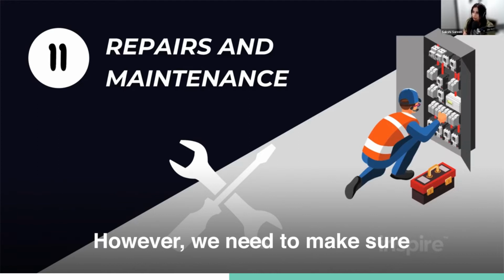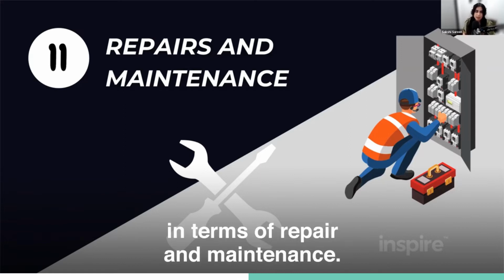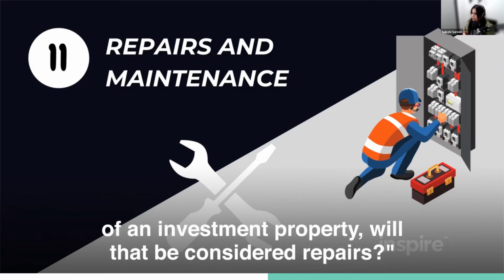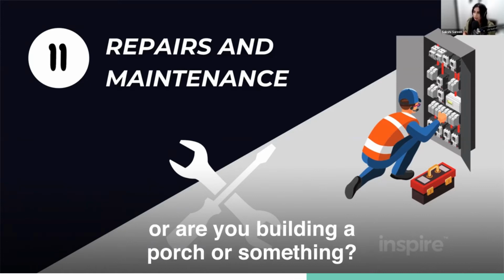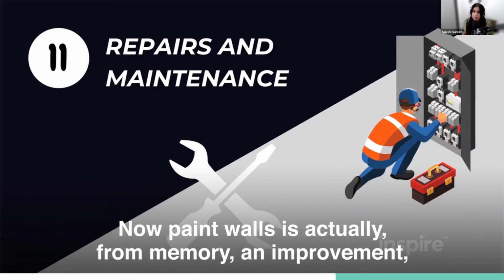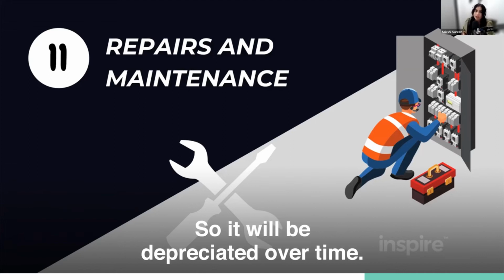Repairs Vs Improvements For Equipment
Repair
If you have a piece of equipment and something went wrong with it,  you call the mechanic and get it fixed - that is a repair and it’s a deductible expense that you can claim instantly.

Improvement
A good example is a beauty clinic, and they have a laser machine that does laser hair removal. Aside from it, they can add another extension that will allow you to do liposuction and fat freezing. That is considered as an improvement to the machinery and that needs to be depreciated.

However, we need to make sure that there's a very fine line in terms of repair and maintenance.

If we need to repair the exterior of an investment property, will that be considered repairs? It depends on what kind of exterior you're looking for. If it is painting the exterior walls or is building a porch.

If it is painting the walls, it is considered an improvement and it will be depreciated over time. If you had tiles in the house, and a few of the tiles got chipped, you put those tiles, you took them out and put the exact similar tiles, then that's a repair and it's a deductible expense. But, if you ripped all the tiles off and put wooden flooring, that's an improvement. So, anything that increases the value of the property will be an improvement and it needs to be depreciated over time at 2.5%.

If you need to speak to an Accountant about a Australian tax and accounting, book a ZERO cost strategy call